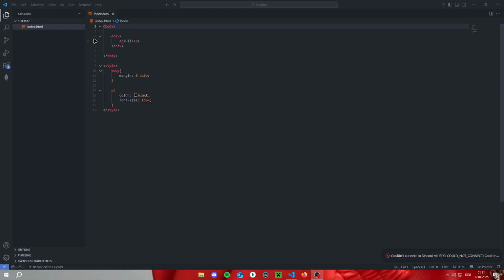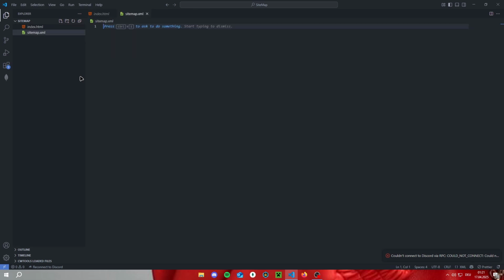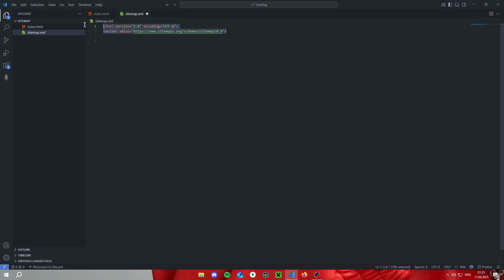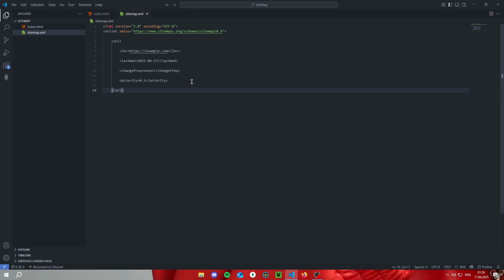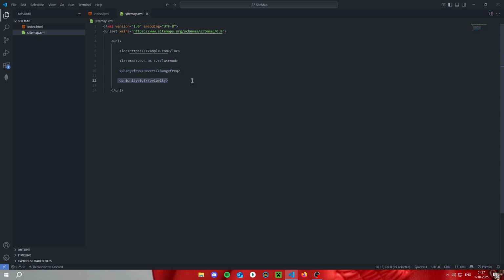How to create an XML Sitemap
In this video, I show you how to make a Sitemap for your Site.